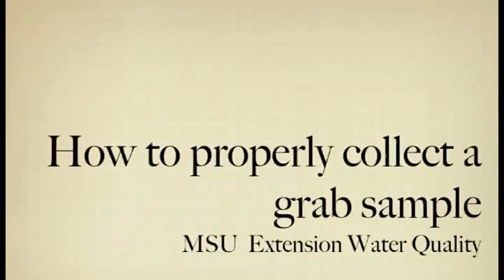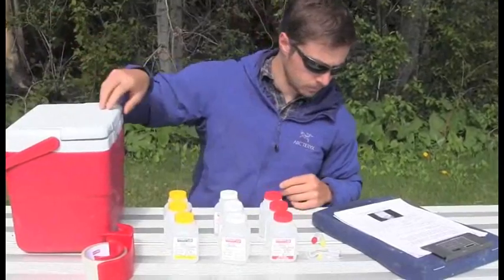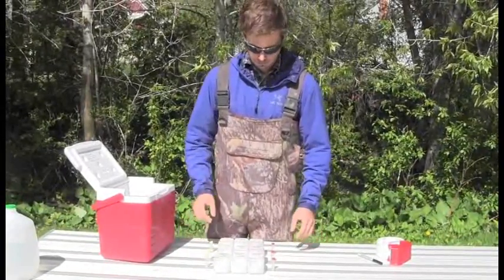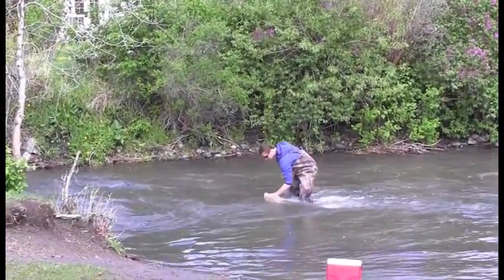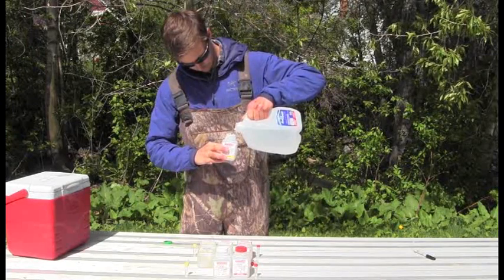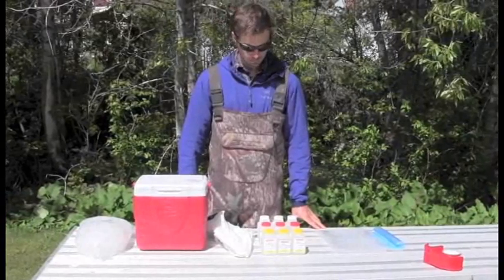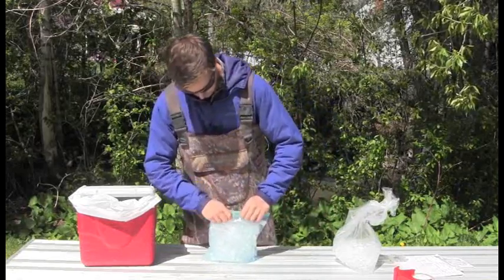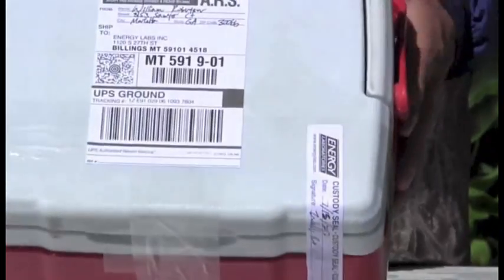How to Collect a Grab Sample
This quick refresher video reviews the protocols for collecting a stream water sample.